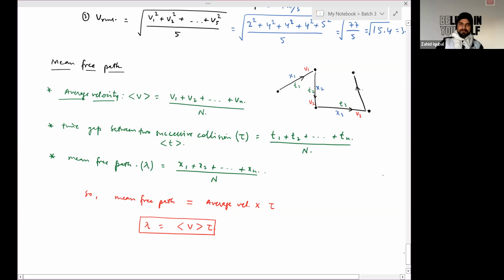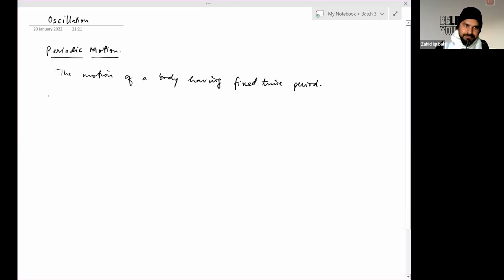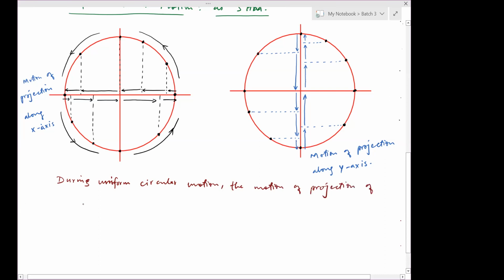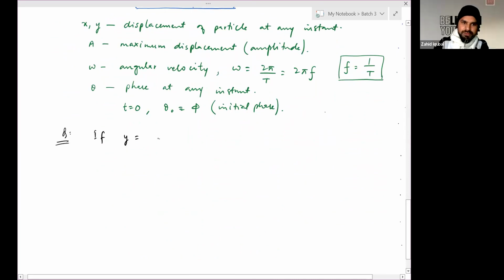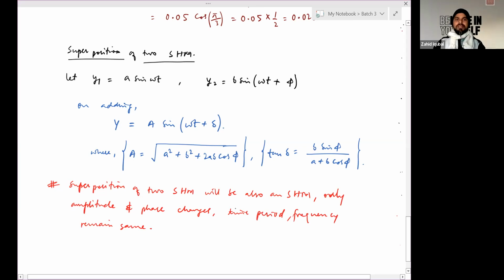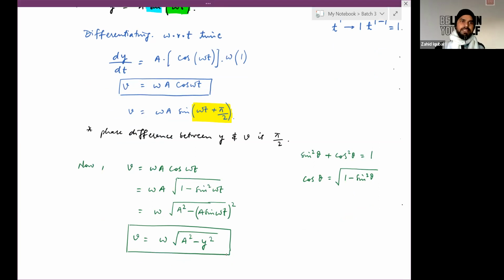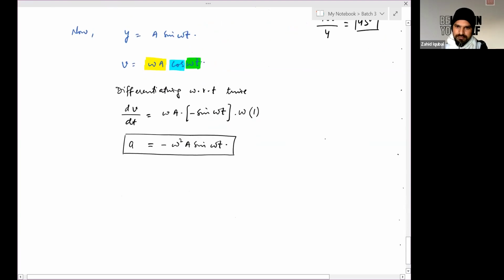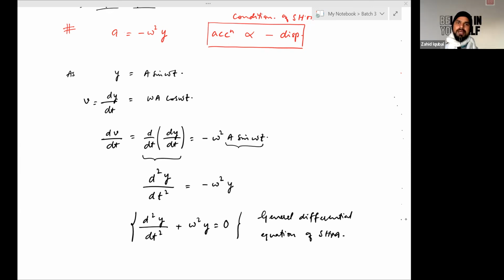Learnivio | Displacement, Velocity and Acceleration in SHM | Oscillation | Lect 1 | MEB | 20-01-2022